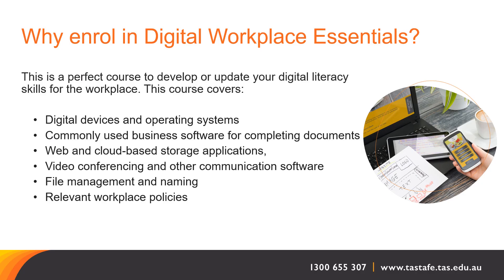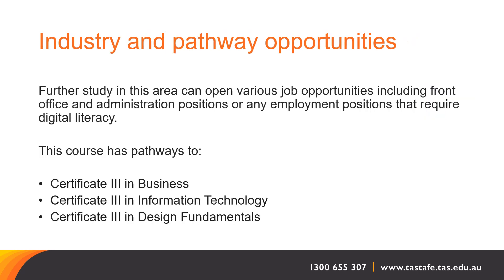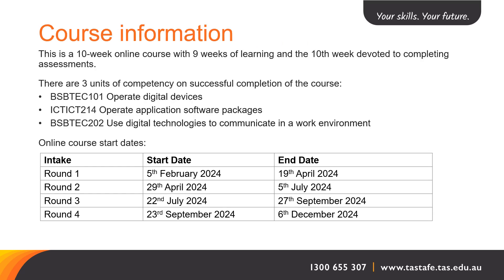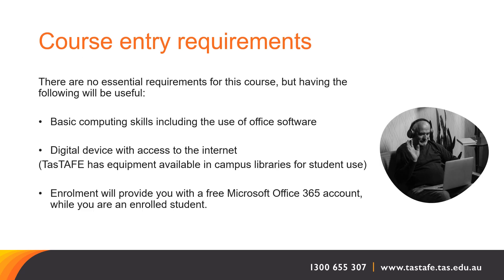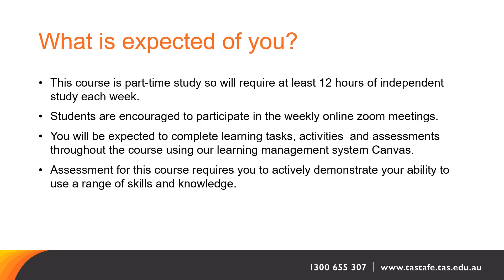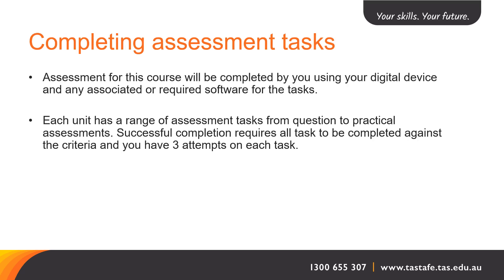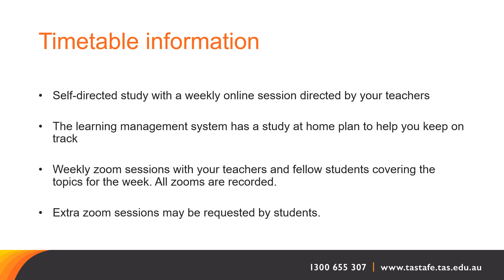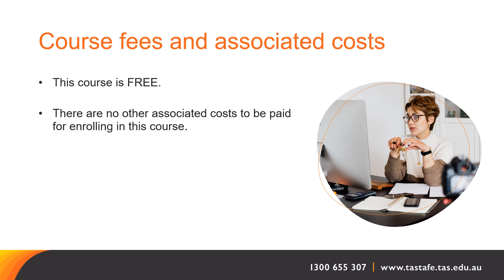TASMSS0189 - Digital Workplace Essentials (Semester 1, 2024)